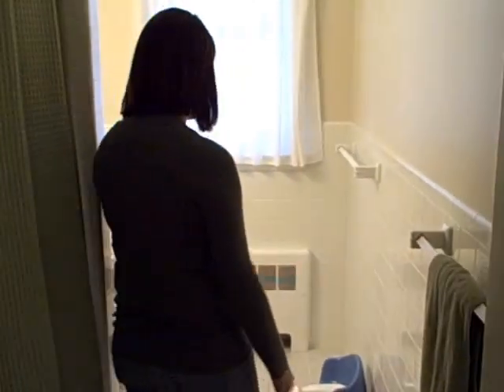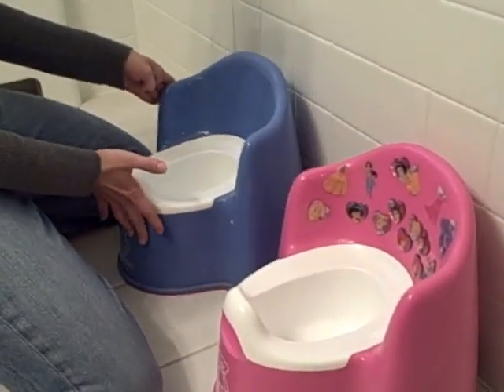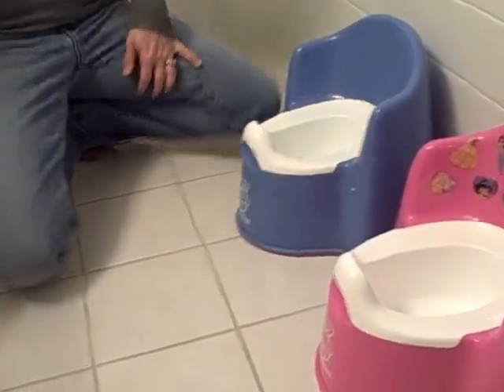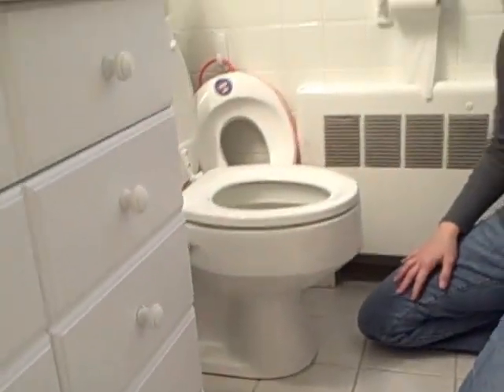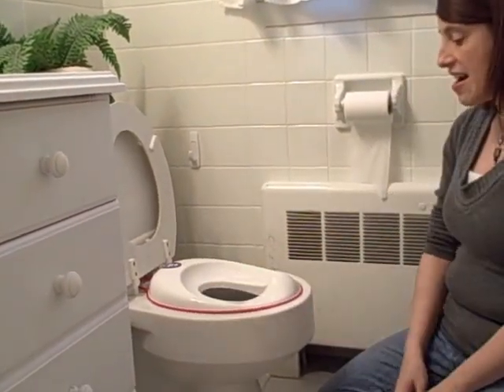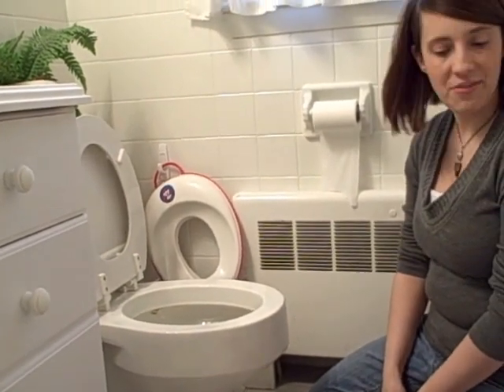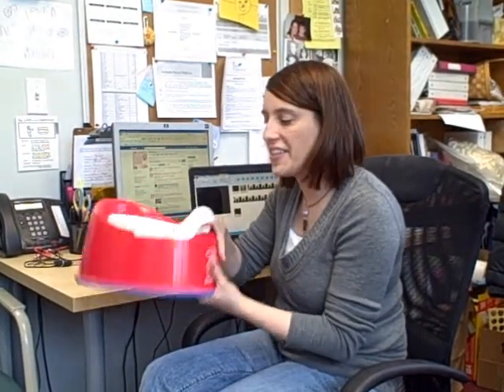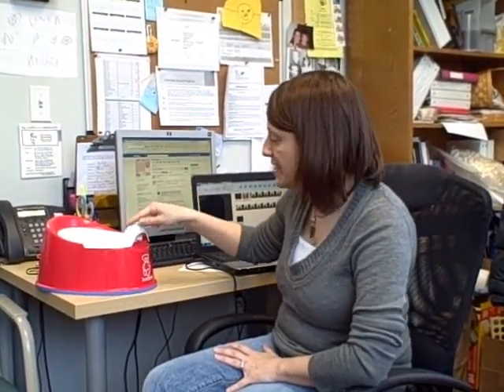Welcome to My Bathroom: A Potty Products Vlog | Isis Parenting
Welcome to My Bathroom: A Potty Products Vlog | Isis Parenting - 2010

Cindy Meltzer shows off the variety of potty products she has in her bathroom for her two preschoolers.